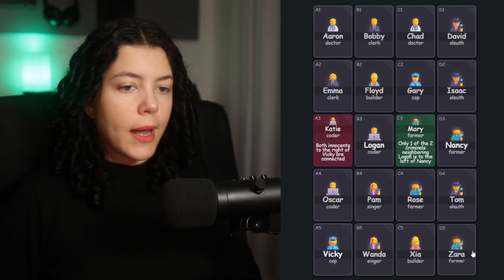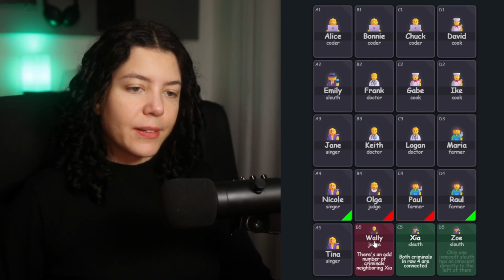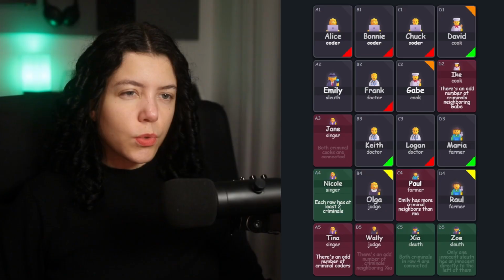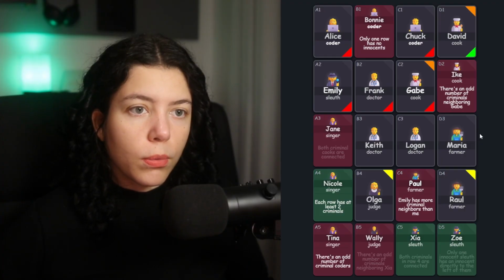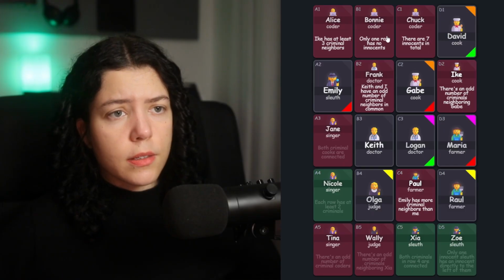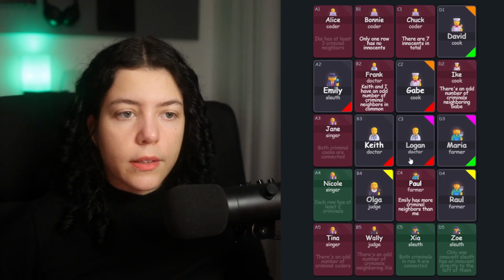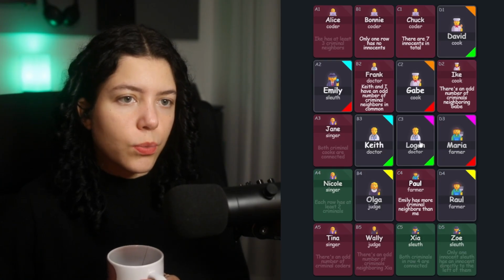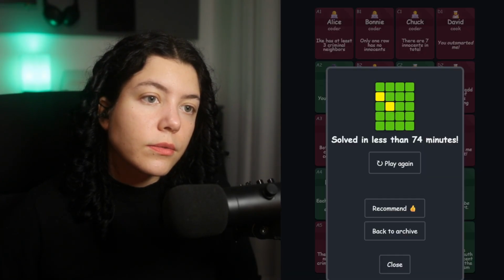I crashed out solving this puzzle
Chapters:
00:00:00 Intro
00:01:08 Daily Puzzle (easy)
00:09:43 Intro to Community Puzzle
01:04:11 Post-crash-out clarity